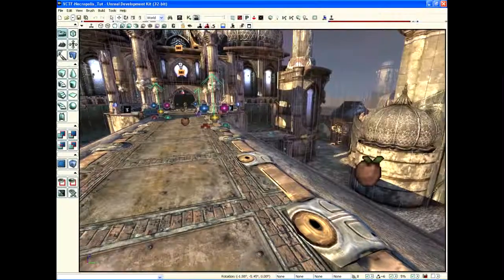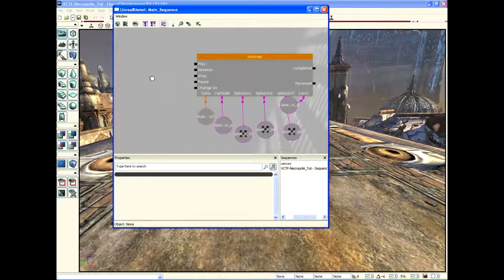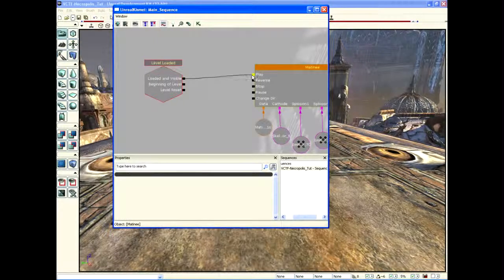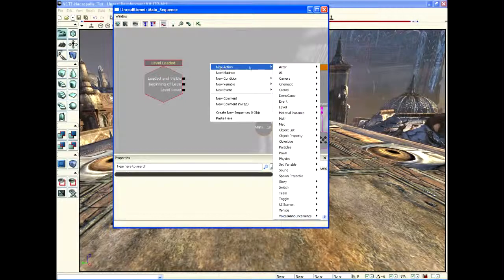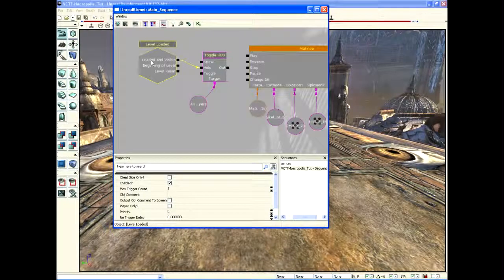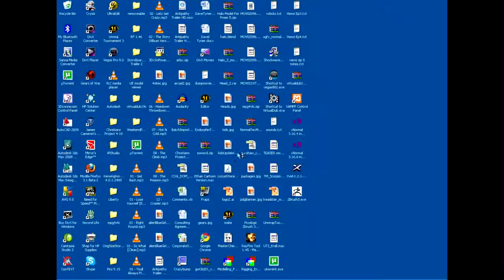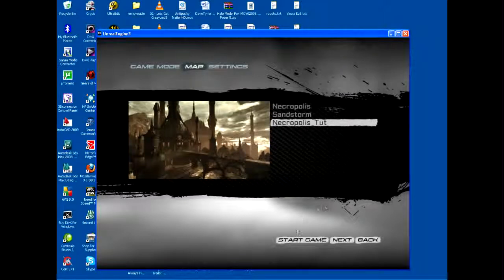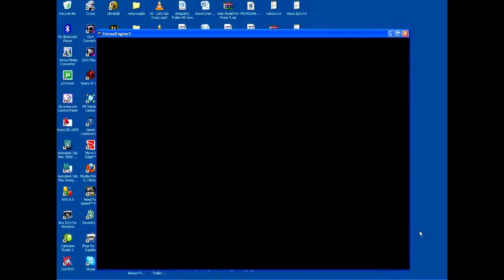UDK Cinematic Tutorial Part 07 Wrapping it up